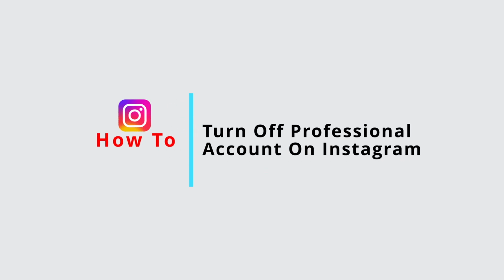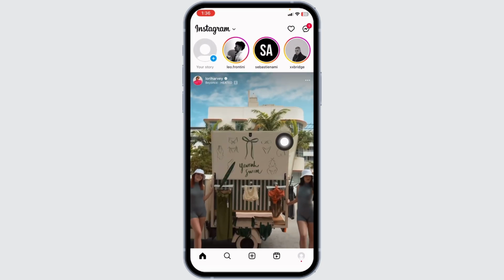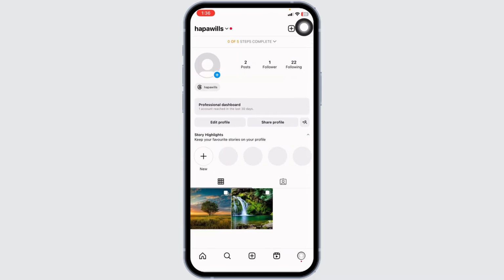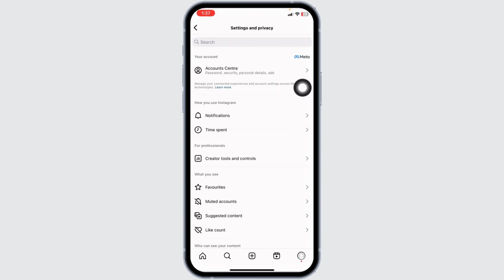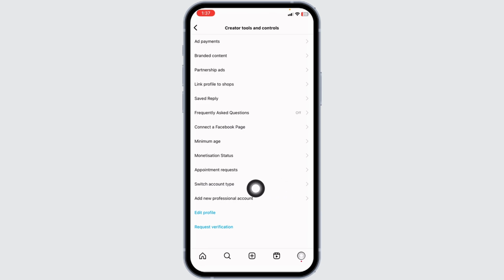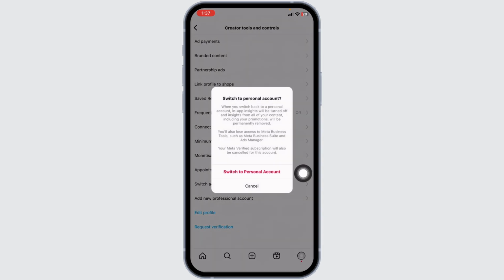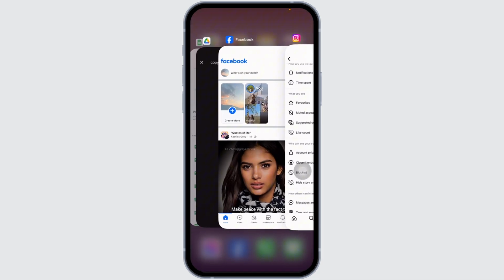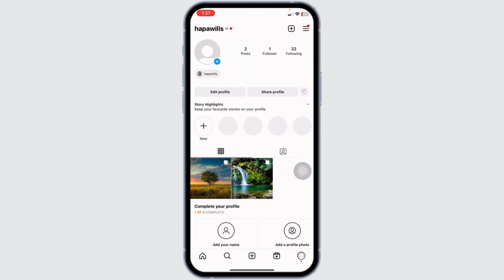How To Turn Off Professional Account On Instagram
In this step-by-step guide, we'll show you how to deactivate the professional account settings on Instagram and revert to a standard personal account.

👋 Welcome to Glitch Sorcerer On Topic! In this video, we'll guide you on how to turn off the professional account feature on Instagram. If you've previously converted your personal Instagram account into a professional account but now want to go back to a regular personal account, this tutorial is for you.

Tips for Turning Off Professional Account on Instagram

📱 Timestamps:

0:00 - Introduction
0:05 - How to Turn Off Professional Account on Instagram
0:10 - Steps to Turn Off Professional Account on Instagram